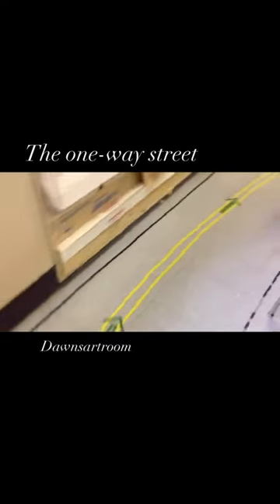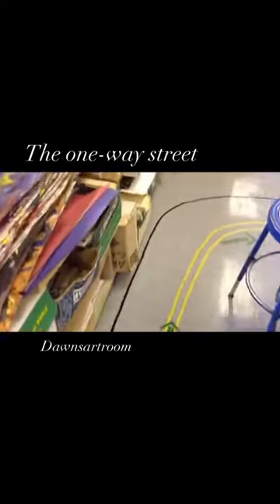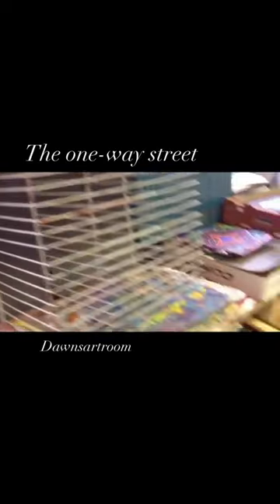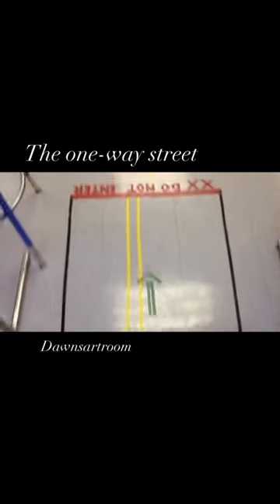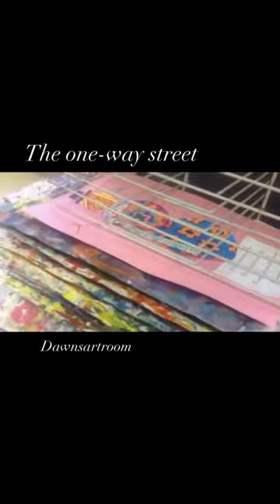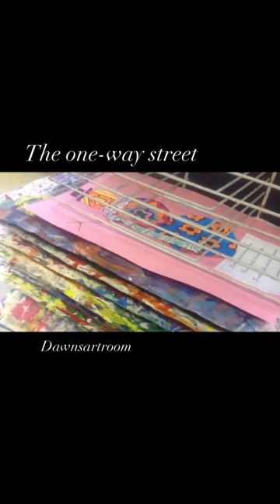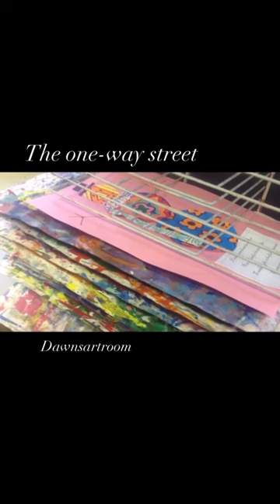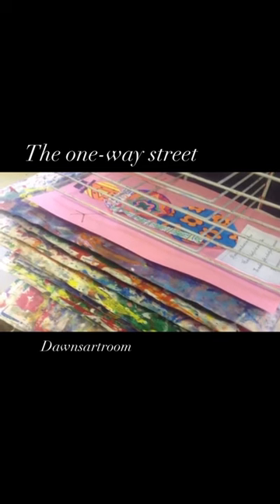Drying rack tip - one-way street